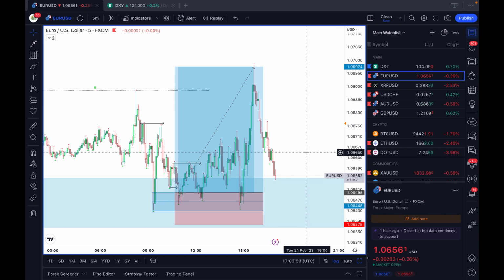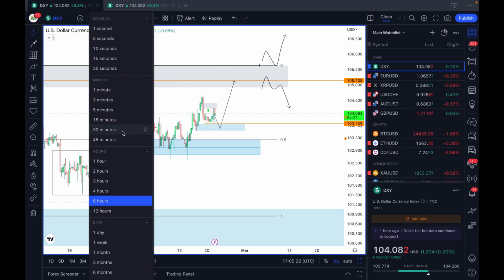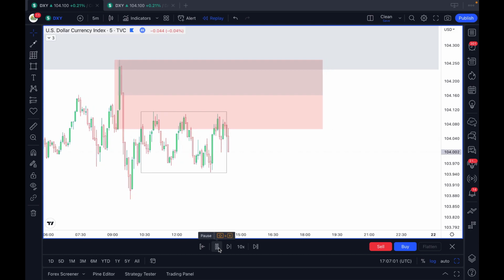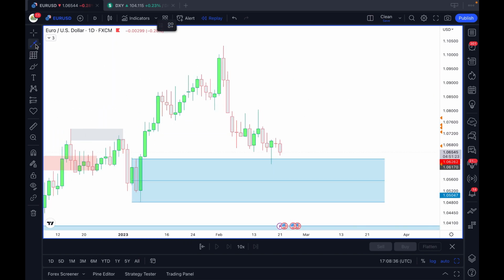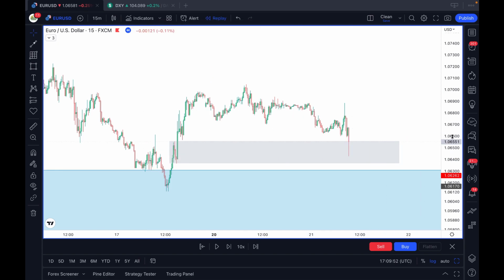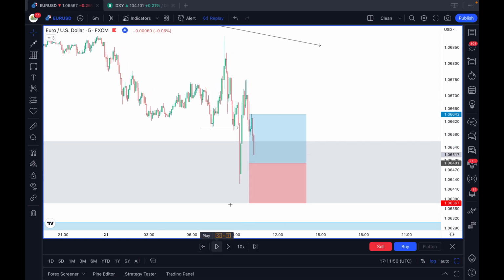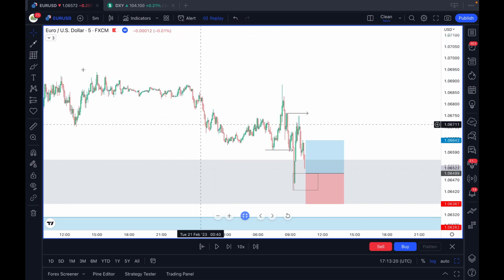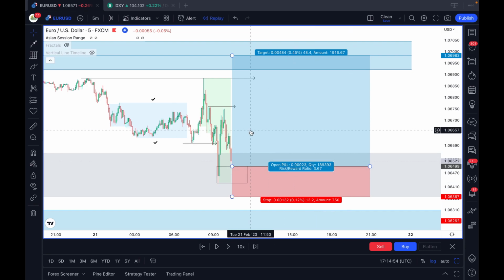EURUSD +4R TRADE RECAP (SMC BREAKDOWN)